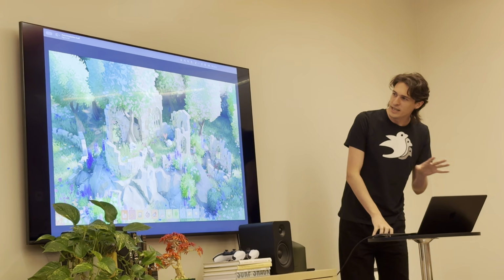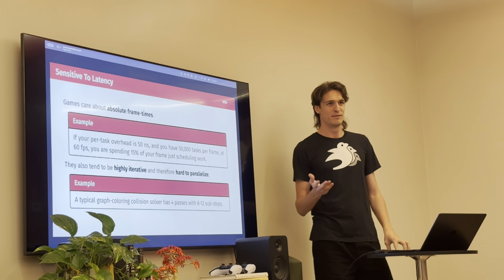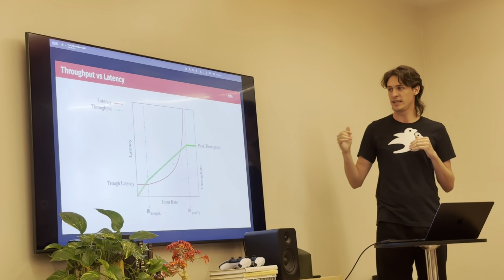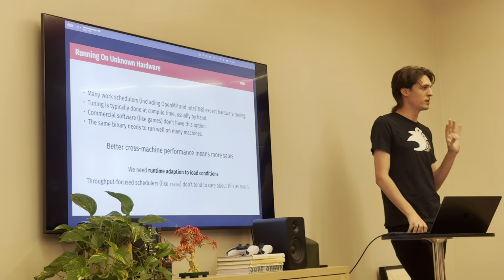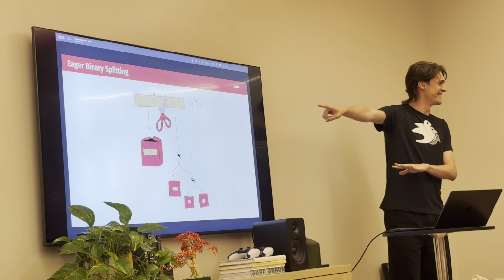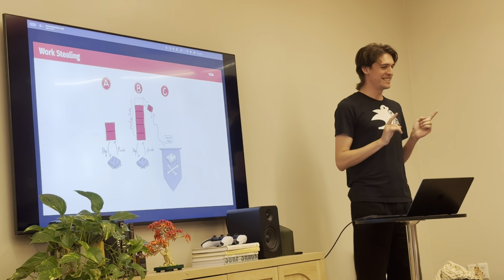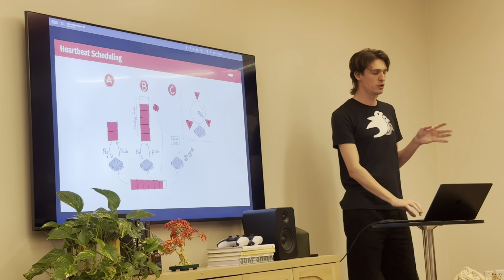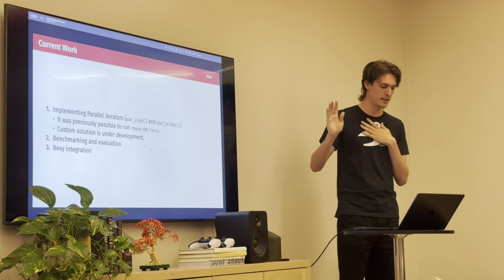Multithreading Games in Rust - Miles Silberling-Cook at Boston Rust Meetup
A talk by Miles Silberling-Cook about his crate forte and its multithreading capabilities. 09/30/2025